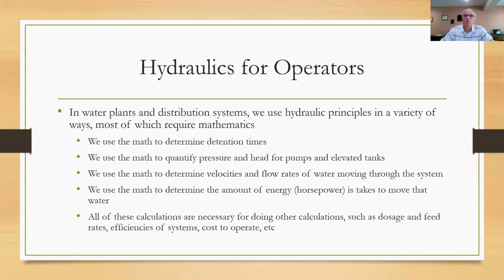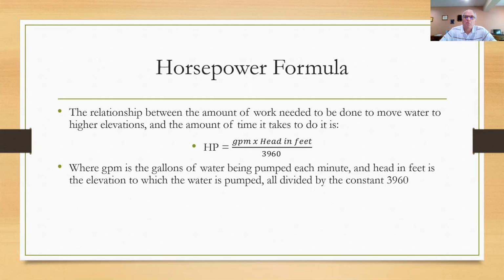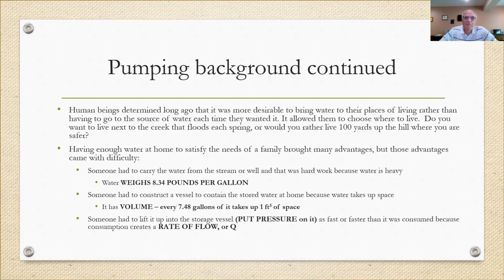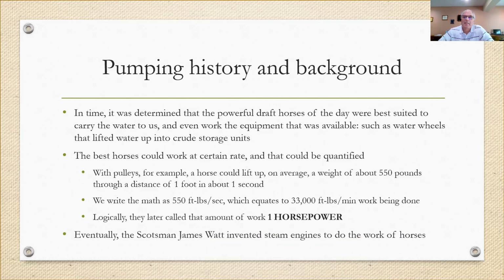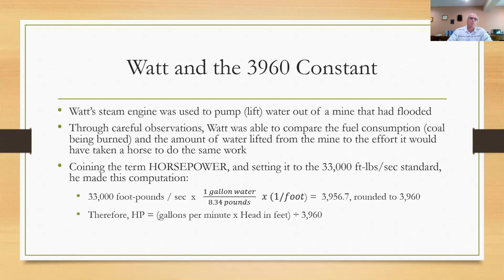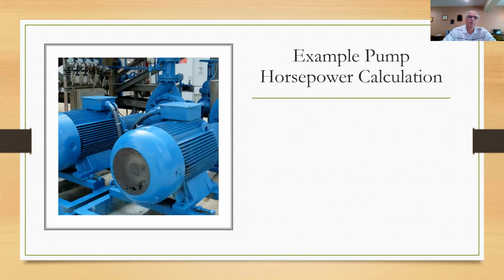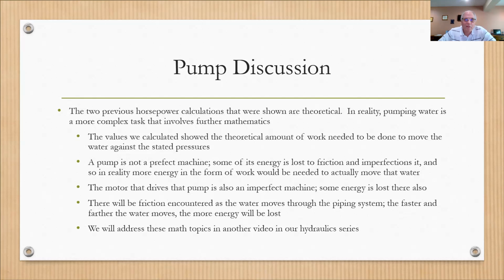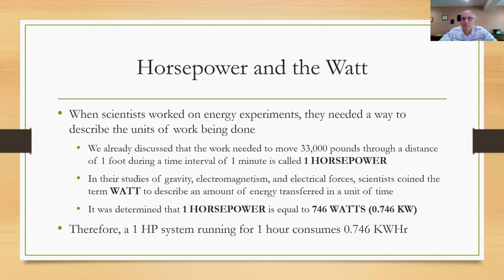Hydraulic series - pumping and horsepower part 1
This video explains the math for pumping and horsepower problems found on water plant and distribution system operator exams